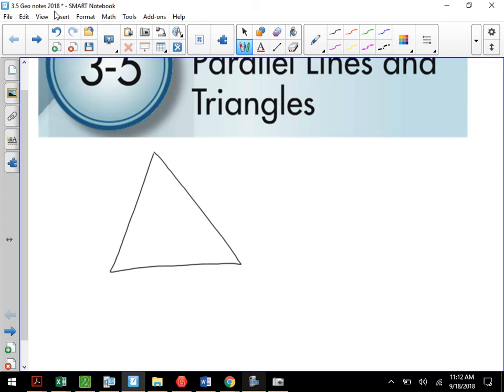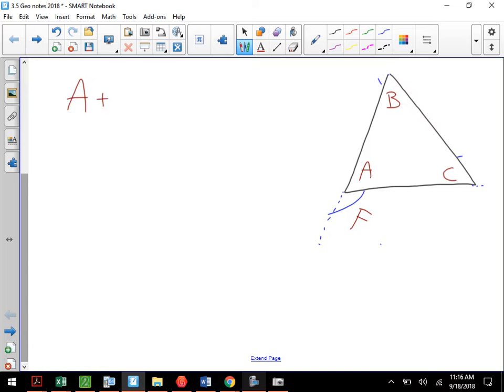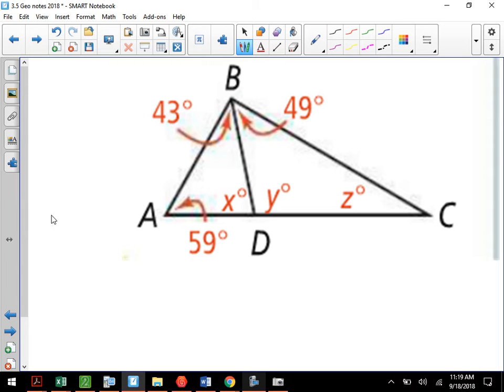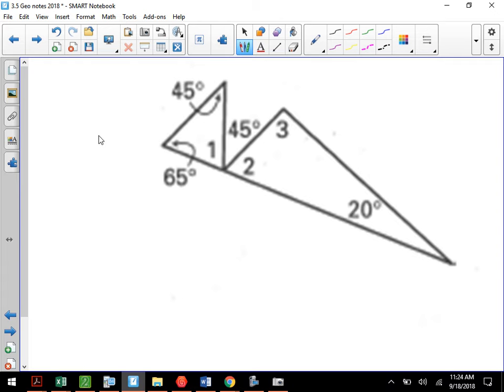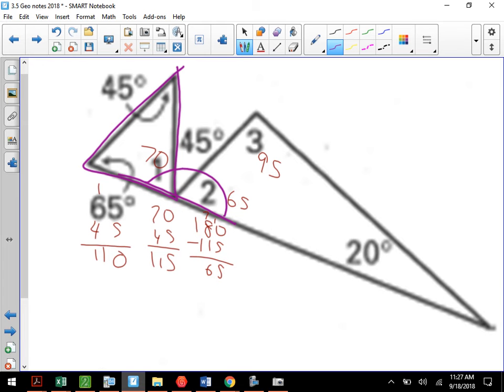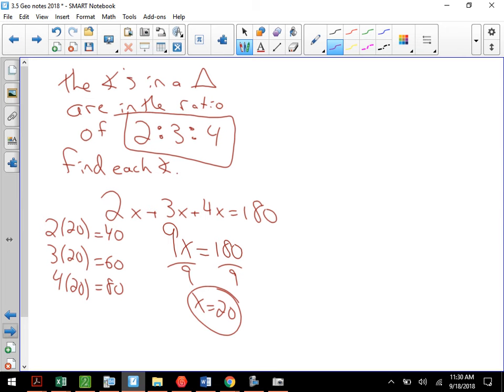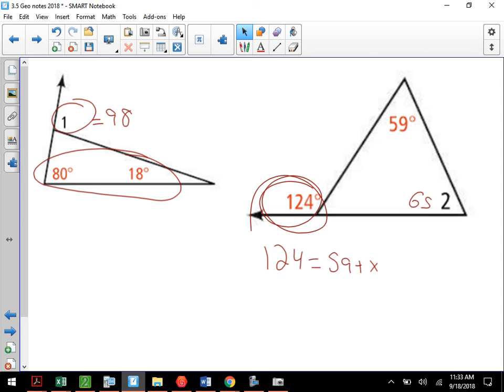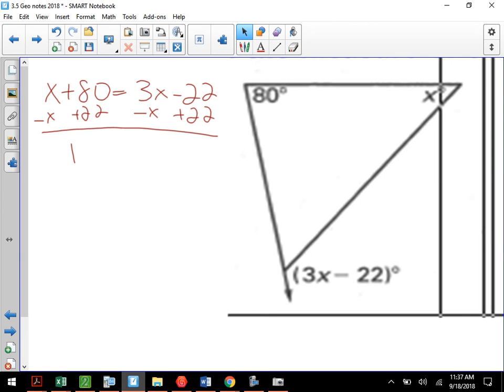September18 3 5 notes p6 7